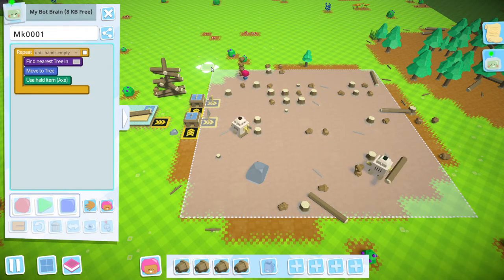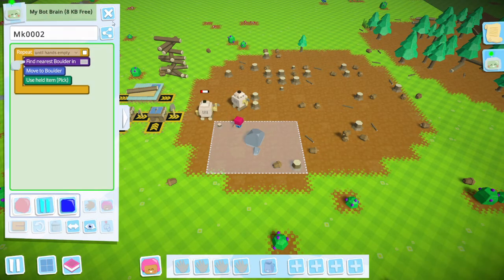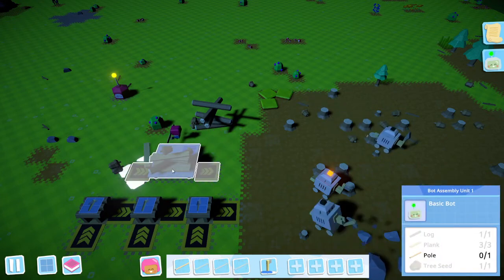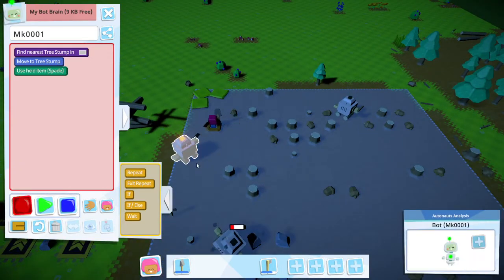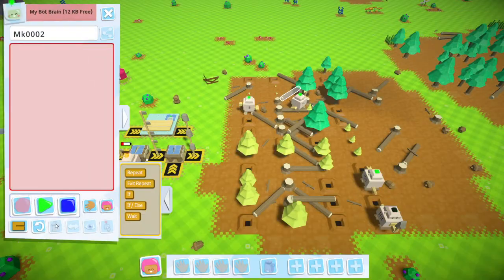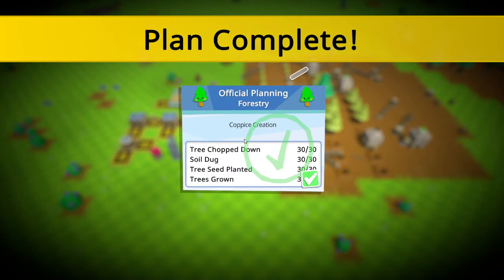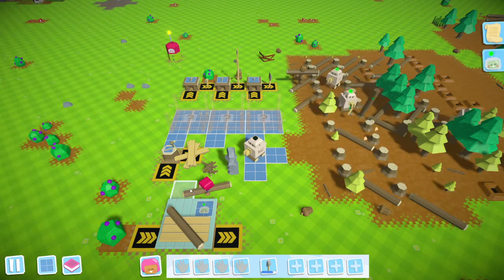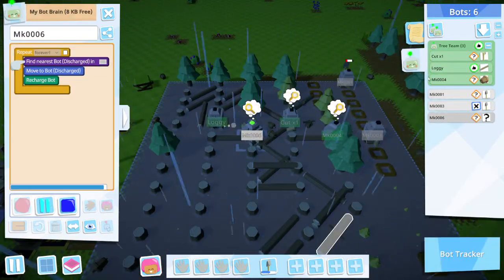Ep2. We develop the Nursery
Autonauts is my first introduction to a programming/ Automation games.
Its really good give it a try